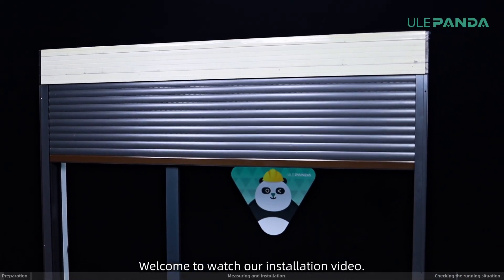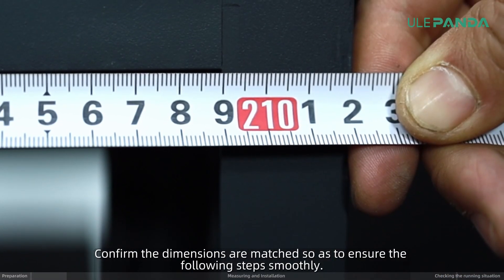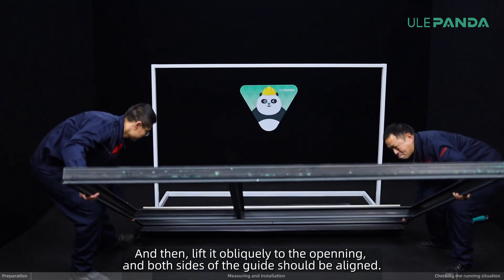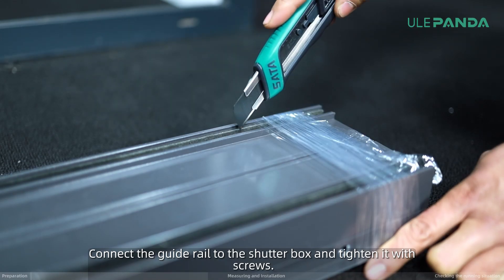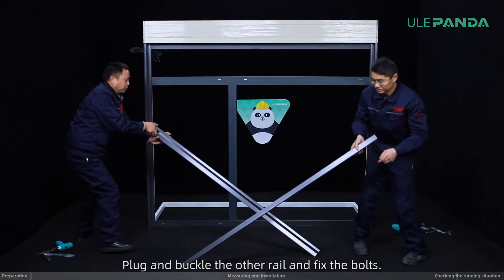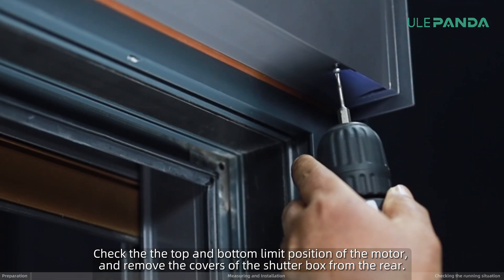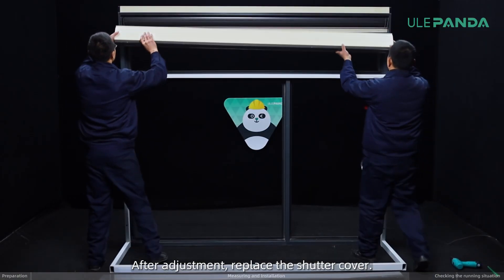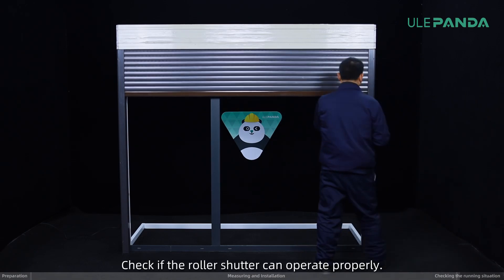How to install top mounting aluminum roller shutters ULE PANDA v1.0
The ULEPANDA top-mounted integrated roller shutter is more suitable for new buildings. By combining the window and the sunshade, multiple functions are achieved, and the duplication of machining and installation work is avoided. It also allows the product and the building to be perfectly integrated for a better appearance.